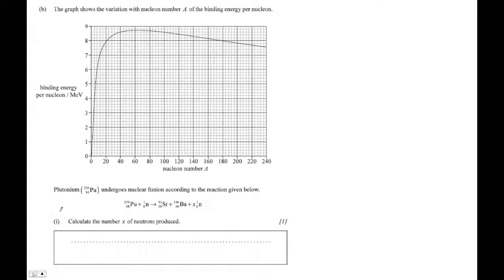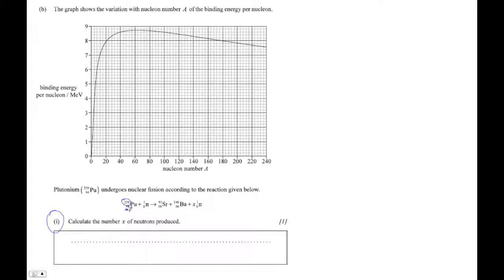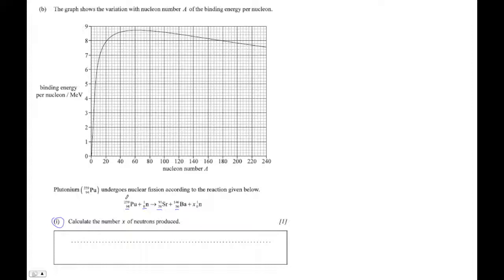M11|2|1 B2 Part 2 b i